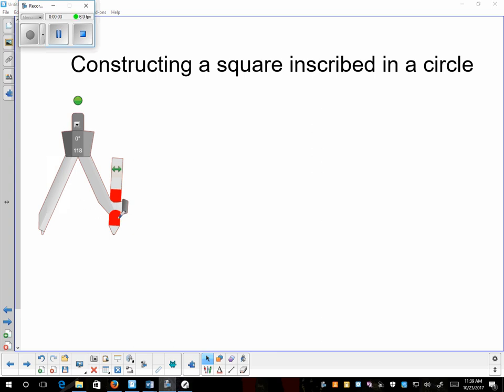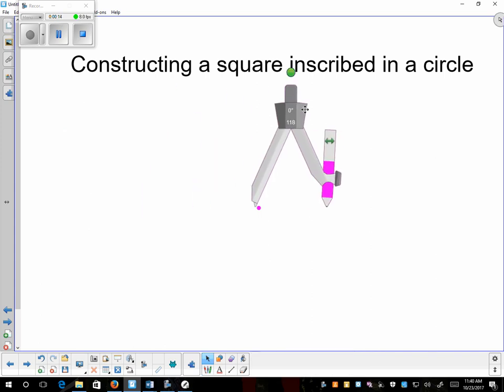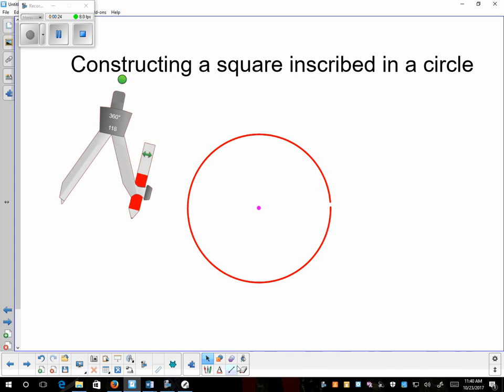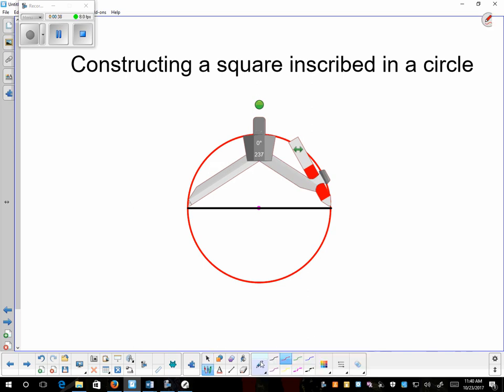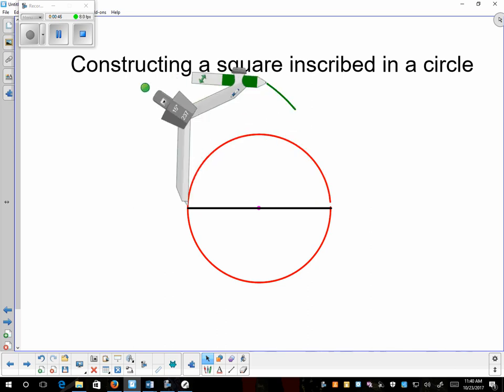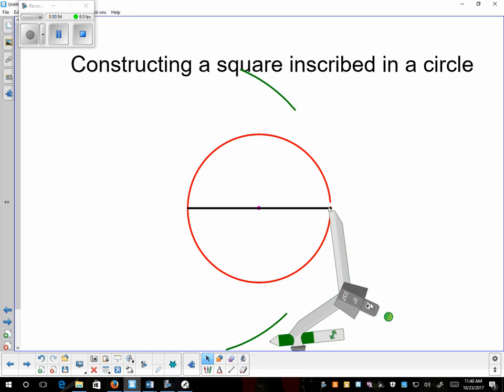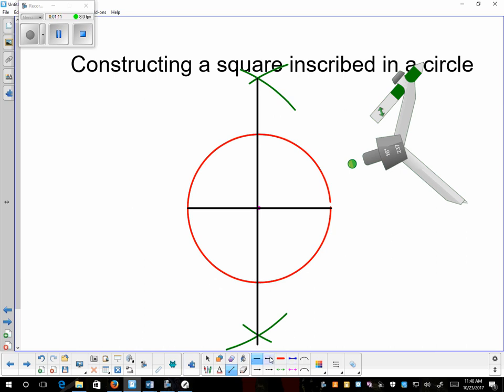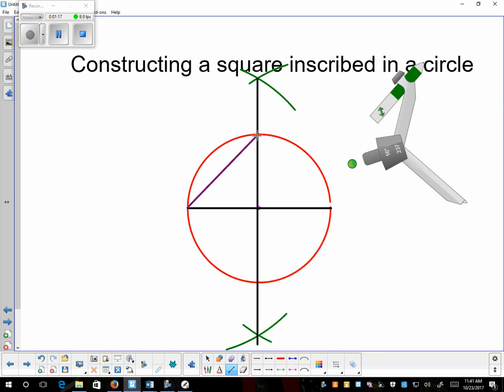Square inscribed in a circle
Constructing a square inscribed in a circle.